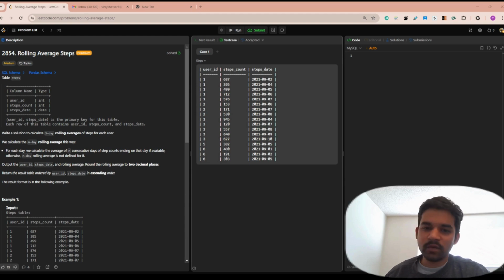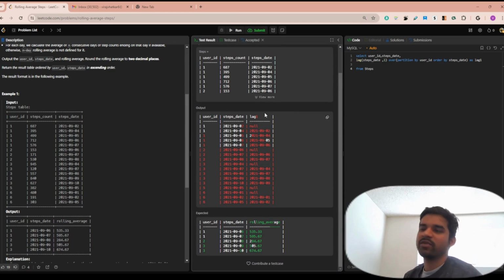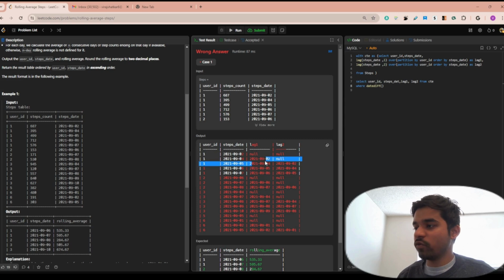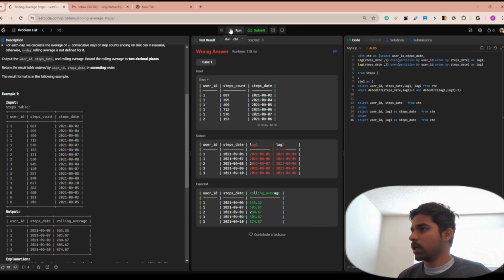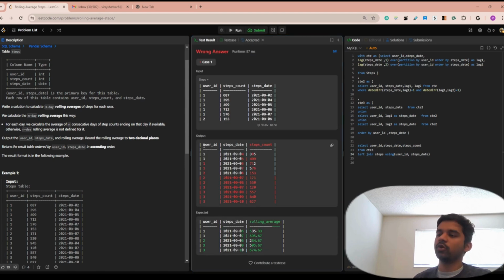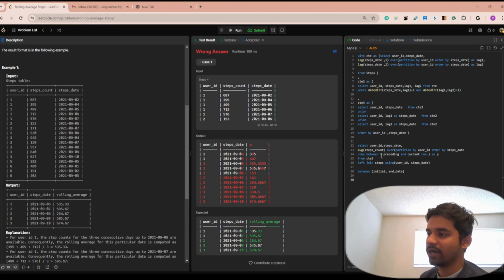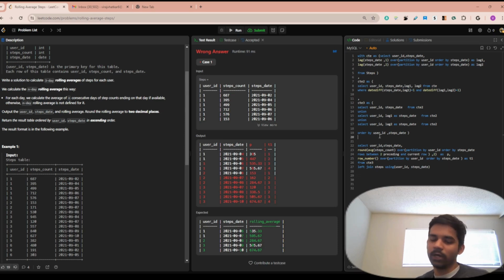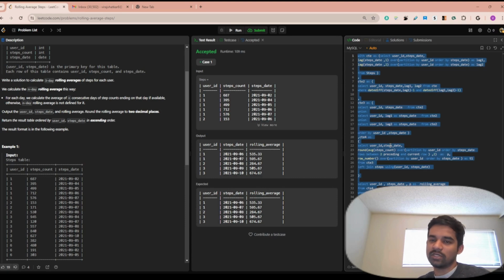3-Day Rolling Average in SQL | LeetCode Problem 2854 Solution Explained @YouTube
In this video, I’ll walk you through solving LeetCode Problem #2854: calculating a 3-day rolling average of steps in SQL. This problem is a great way to practice SQL window functions and Common Table Expressions (CTEs) in real-world scenarios.

Together, we’ll break down each part of the solution step-by-step, using lag() to identify consecutive dates for each user and the avg() window function to compute a rolling average over three days. I’ll also show how to use datediff() to filter out only the valid rows and explain why each CTE (Common Table Expression) is necessary for structuring our query. Finally, we’ll round the results to two decimal places to get a clean output.

By the end, you’ll not only have the solution but also a clear understanding of how to use CTEs and window functions for more advanced SQL queries. Whether you’re a beginner or experienced, this video will help solidify your skills in SQL window functions and rolling averages. Let’s dive in!

Hey @coreyms @freecodecamp @IBMTechnology @TechWithTim @TheBigDataShow @khanacademy @DarshilParmar @mit @Google @krishnaik06
 I'd love to hear your thoughts on this approach.